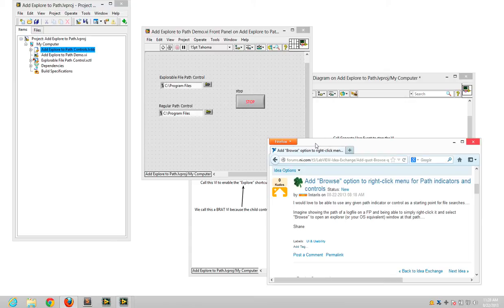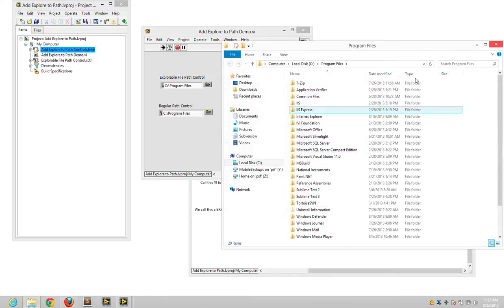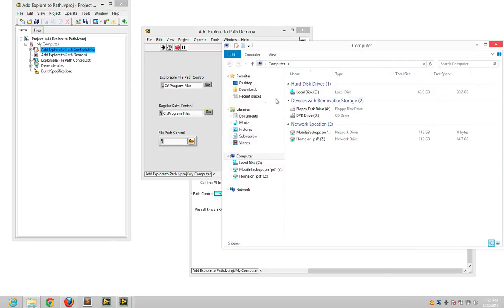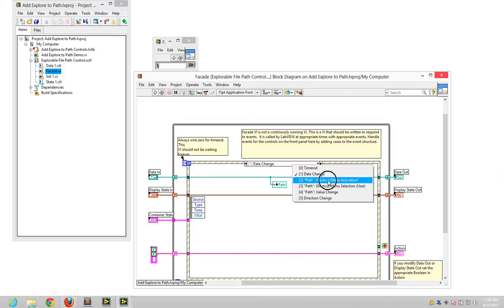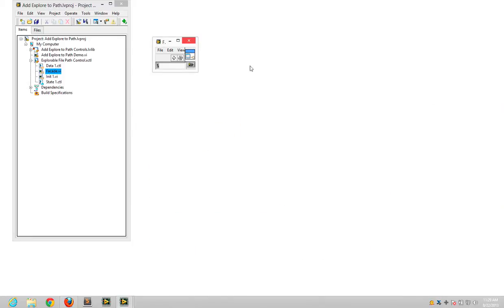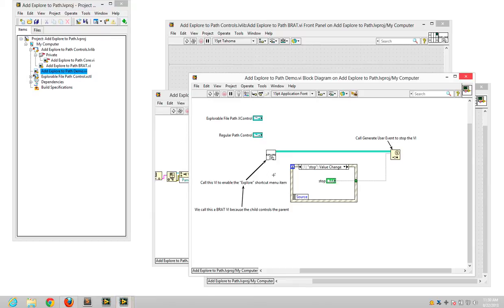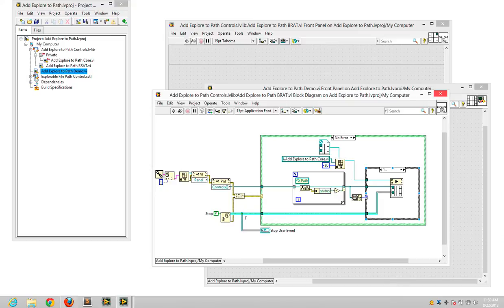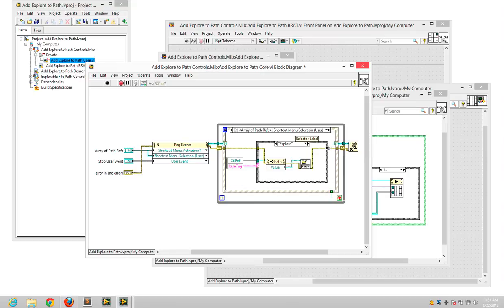Adding items to the shortcut menu in LabVIEW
This LabVIEW video shows a couple of ways you can add custom entries to the shortcut (right click) menus at runtime.